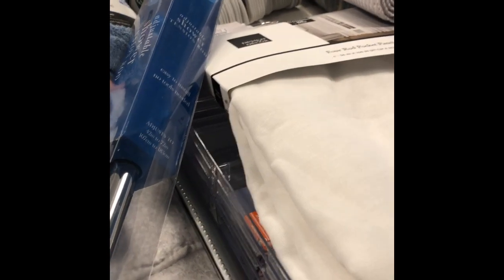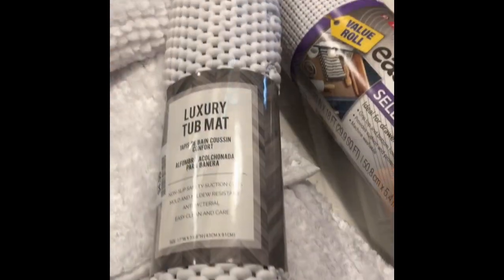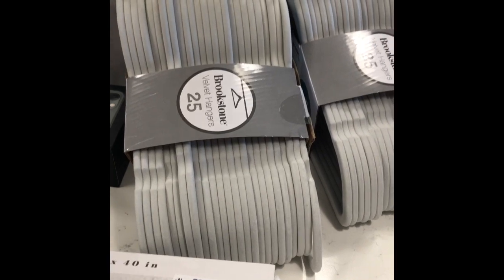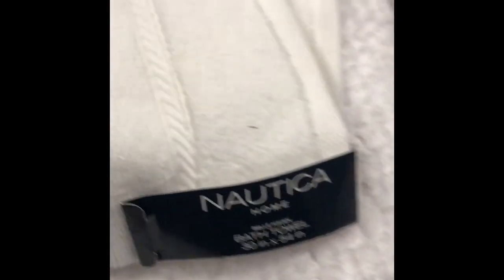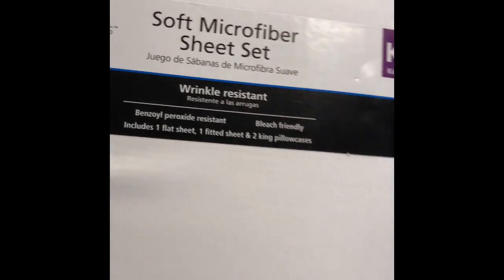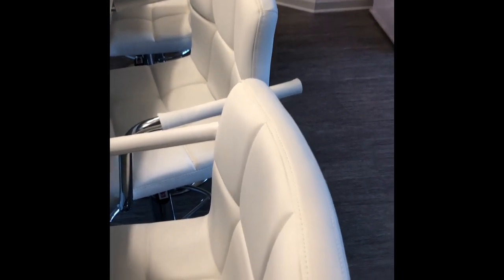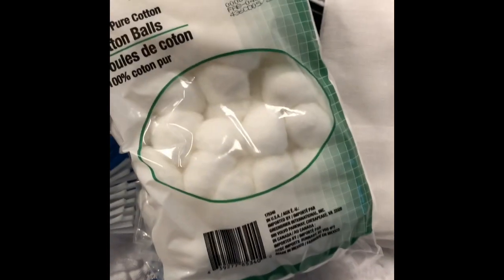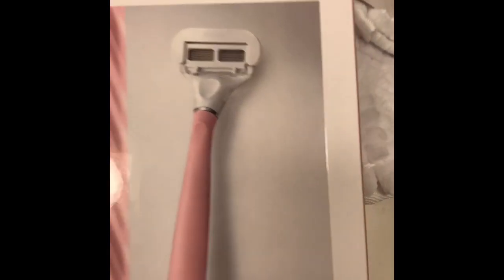Shopping Haul/ Home Goods Ross TJ Max Walmart &Dollar Tree/ Shopping For My New Place